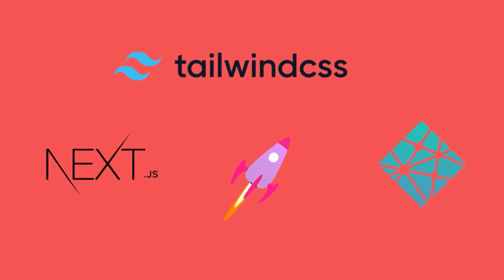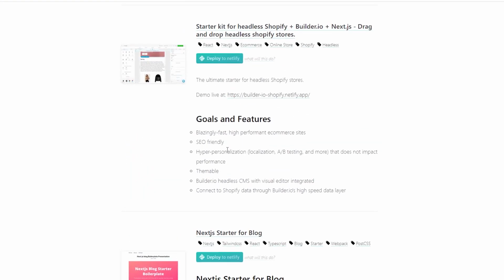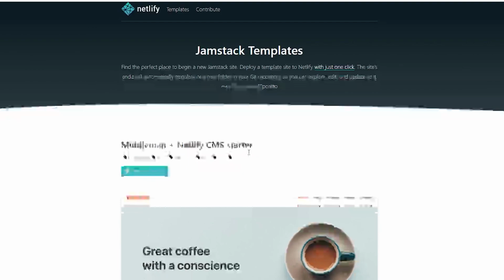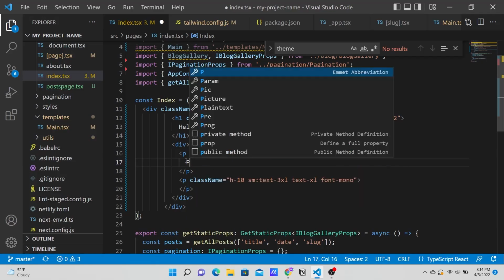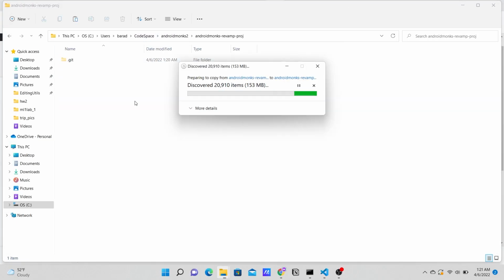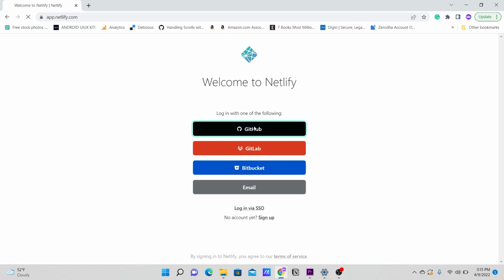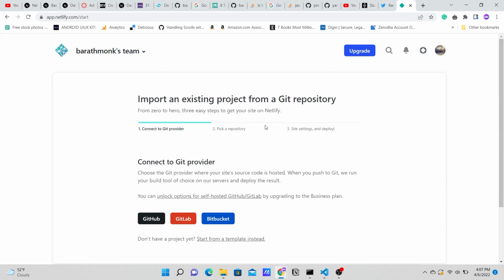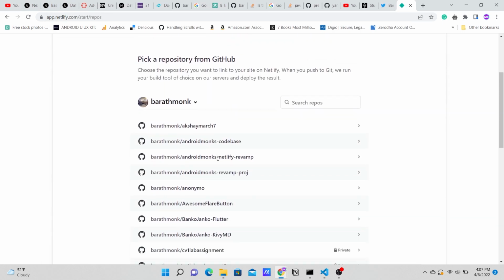Fastest Web Development I have ever done - Netlify in 3 minutes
The blog created 3 years ago on WordPress crashed recently. I took it as a challenge to build out my own CRM and migrate the entire site. Netlify proved to be super useful for this exact purpose.
In this video, I share how I was able to create a NextJS+TailwindCSS project and deploy it to Netlify in under 4 minutes!

⭐ Tags ⭐
- Coder Monk